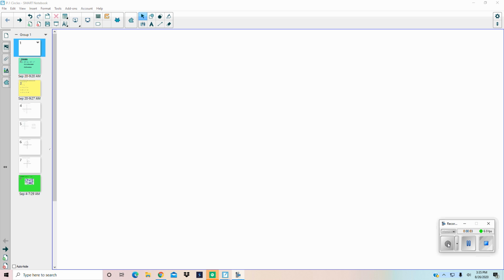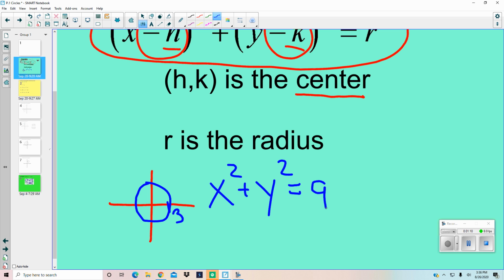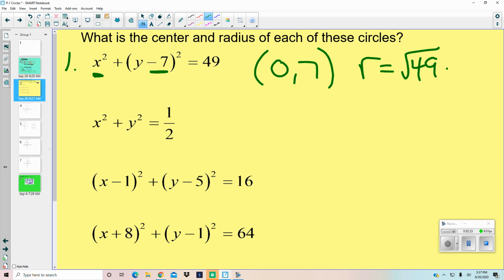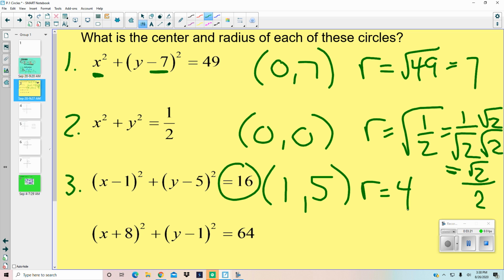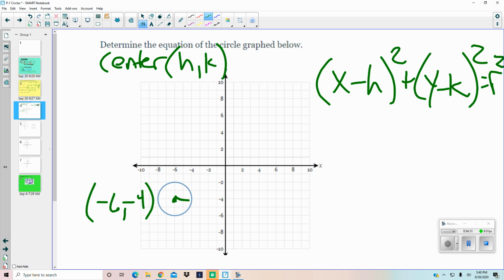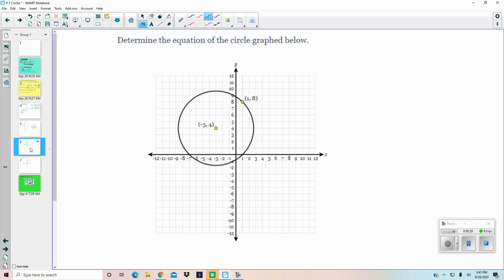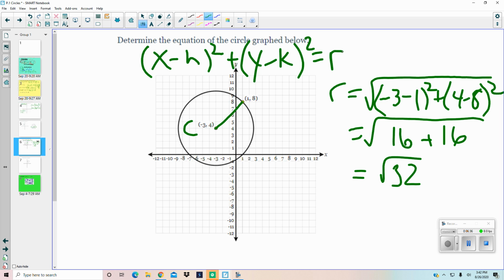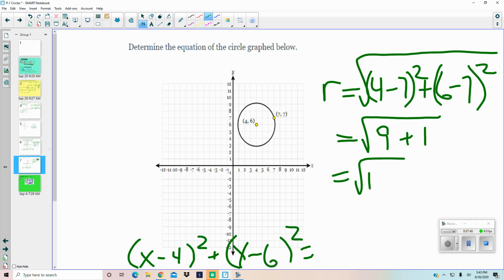Sept 1 Equations of Circles